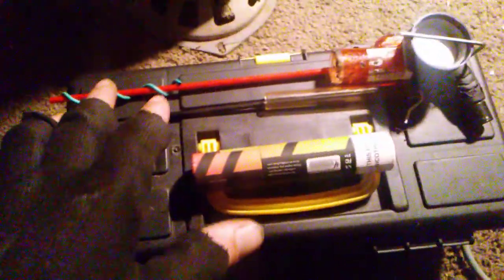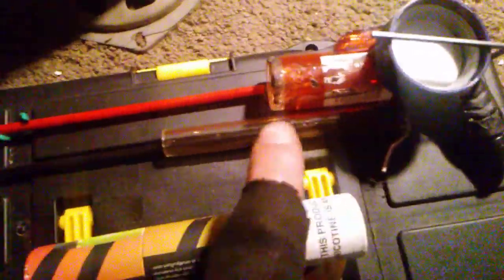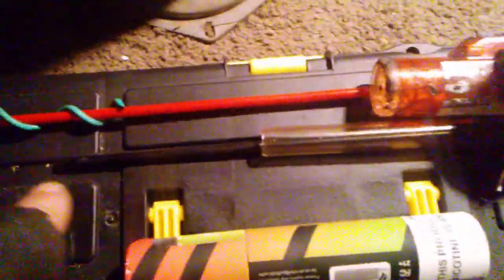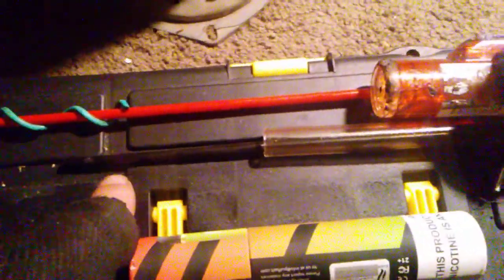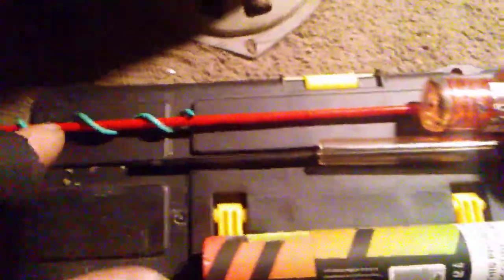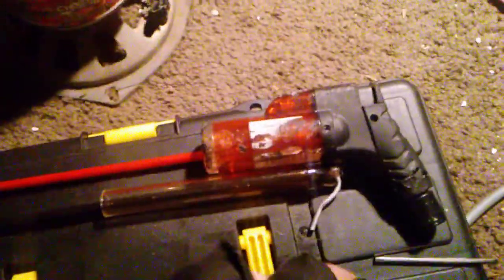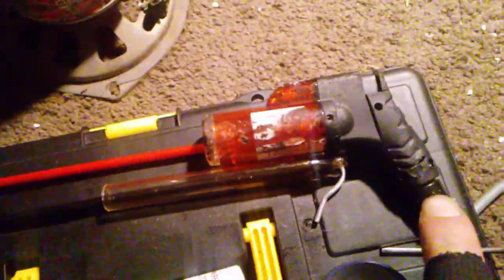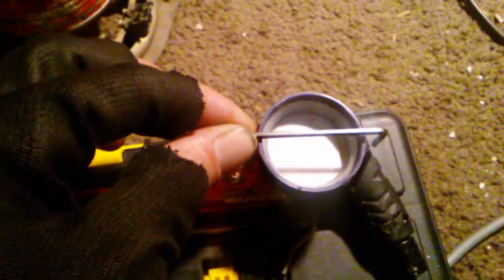20200917 tkion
keybord busted 4 now